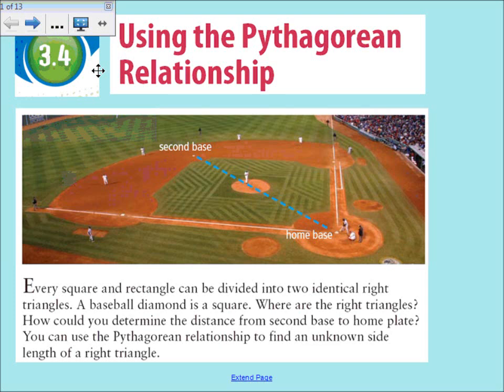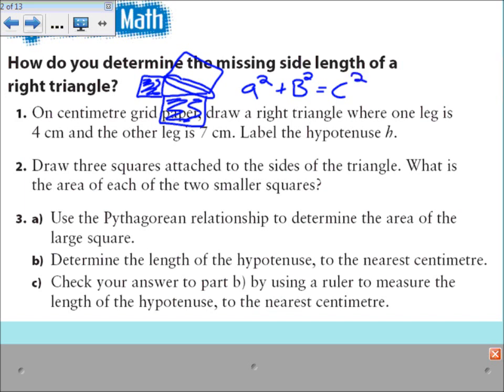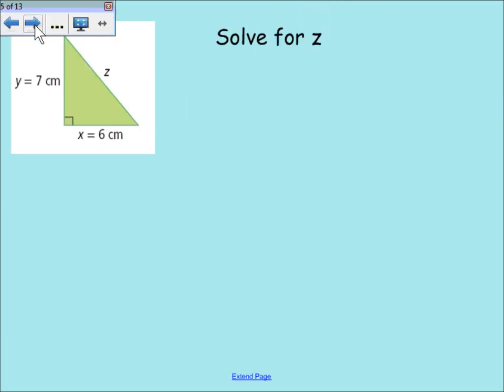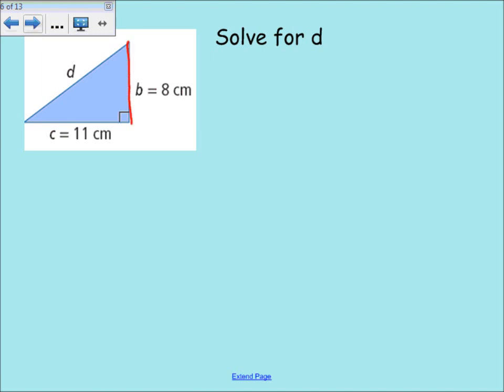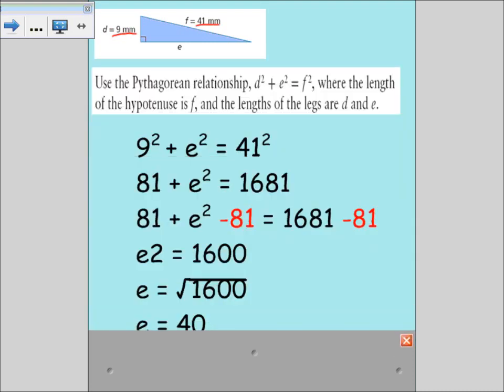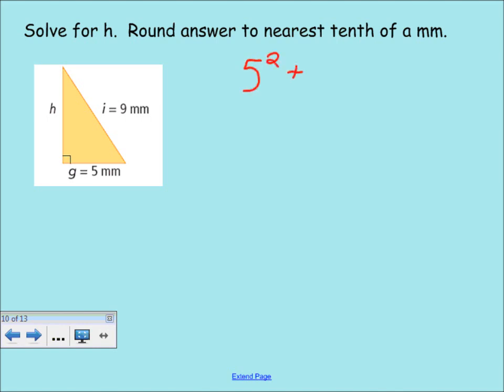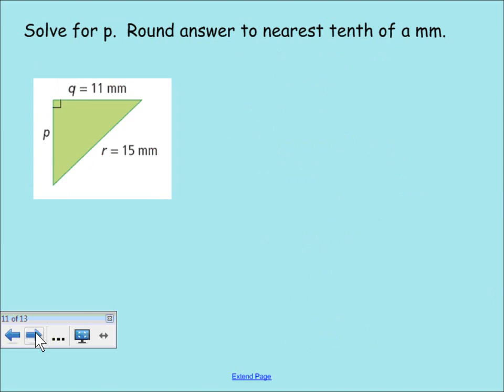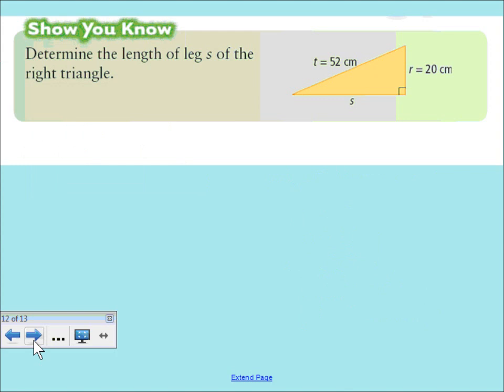Math Ch 3-4